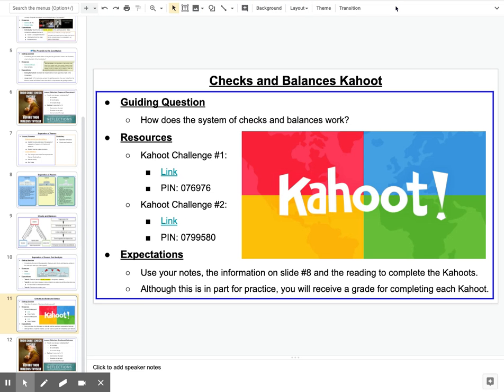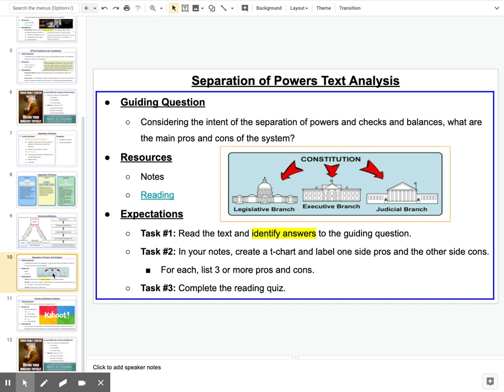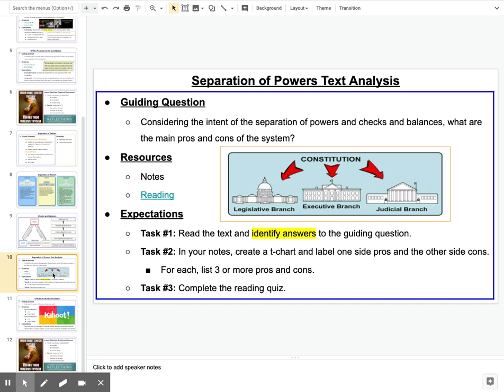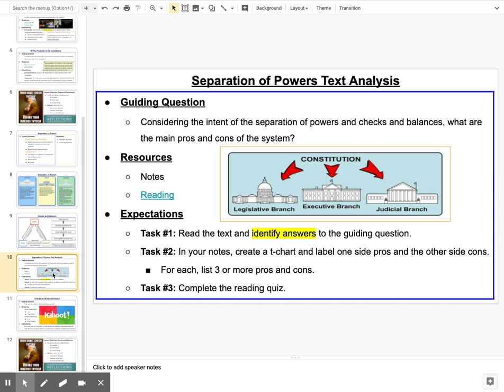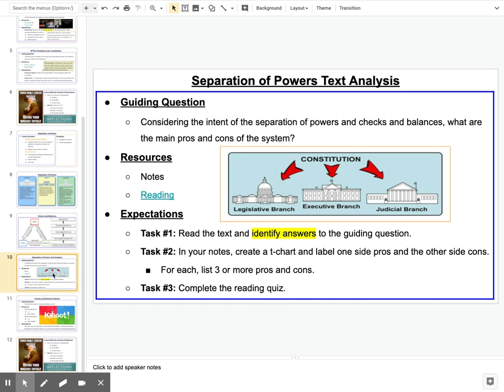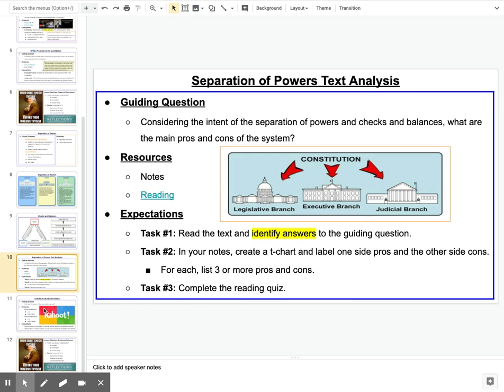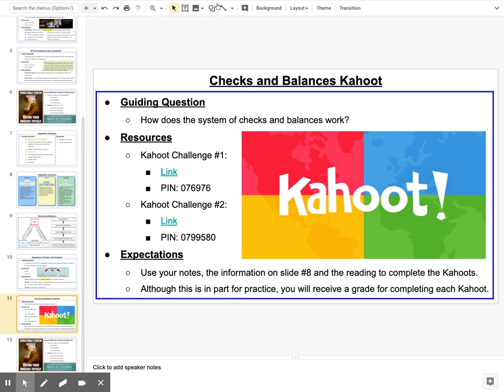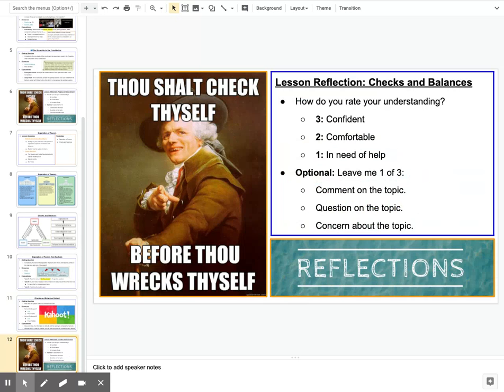Separation of Powers Explanation and Kahoot